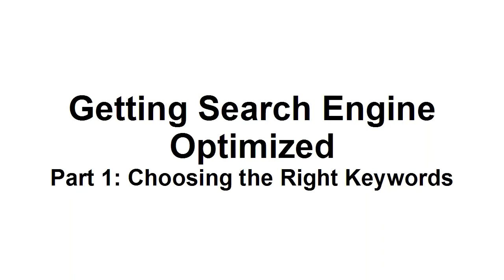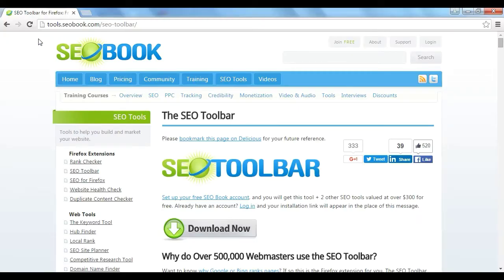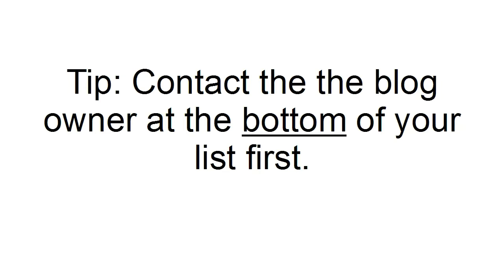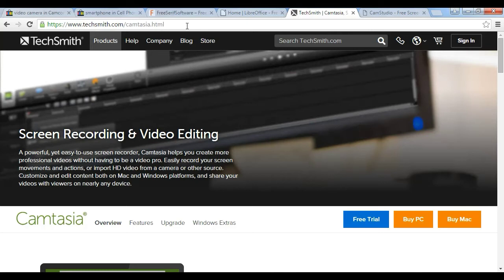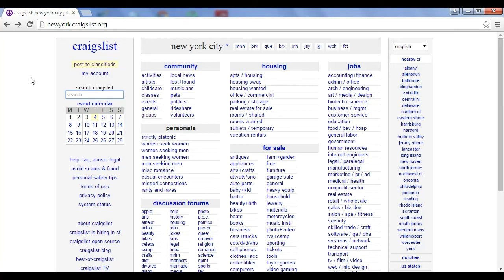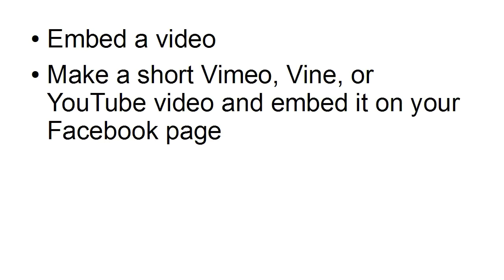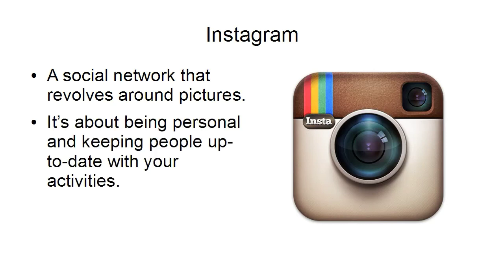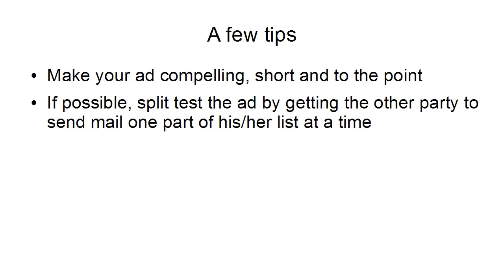zero-cost Traffic Tactics gold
# traffic gold
# traffic cost
# cost traffic